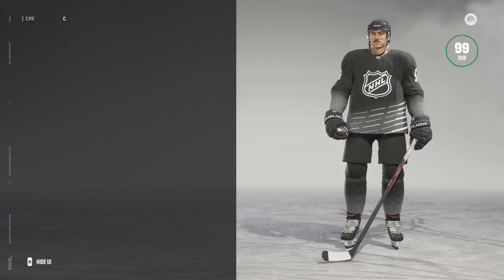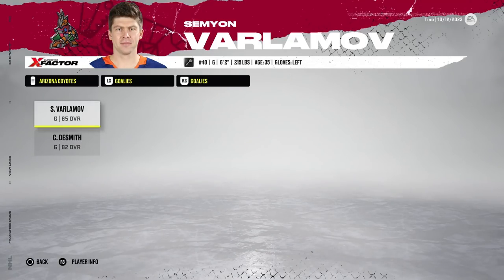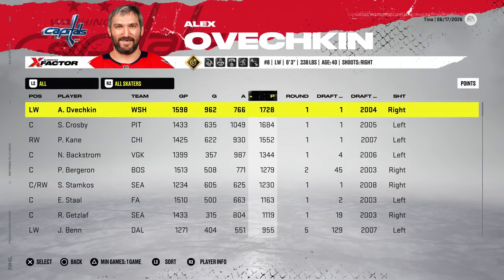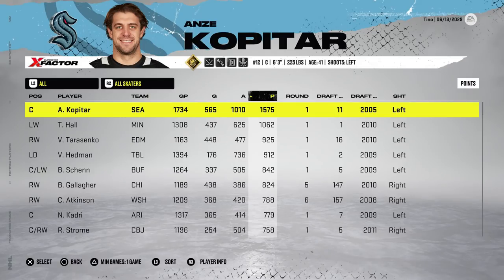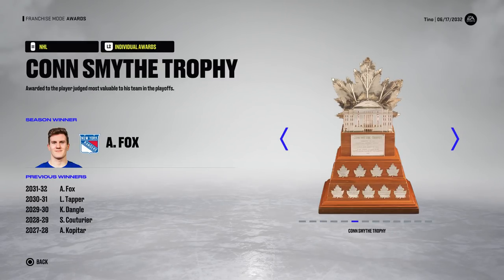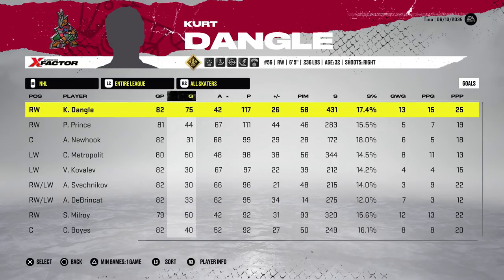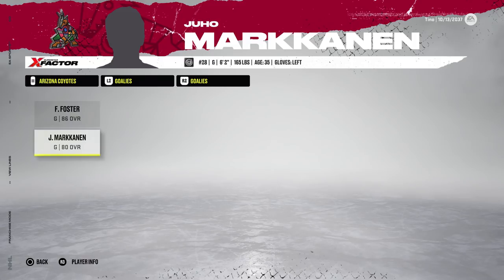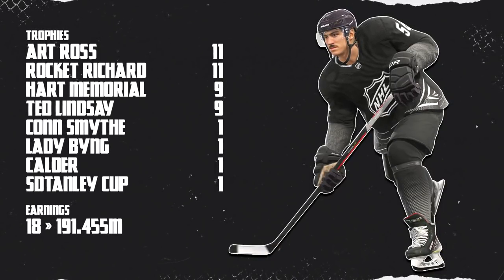FULL 99 OVERALL CAREER SIM (NHL 22)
Placing a 99 overall player with High Franchise potential in the NHL, and seeing how they perform through their entire career! 😀